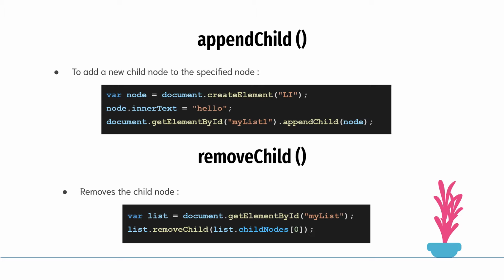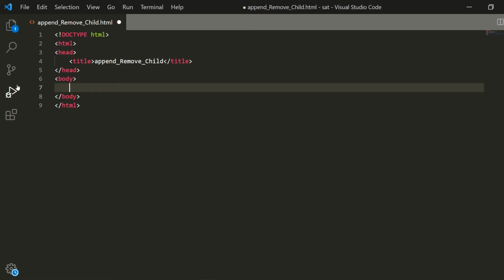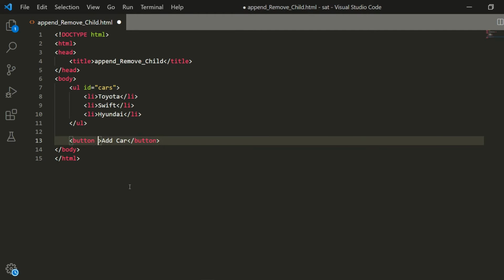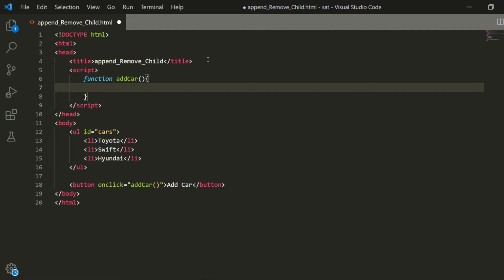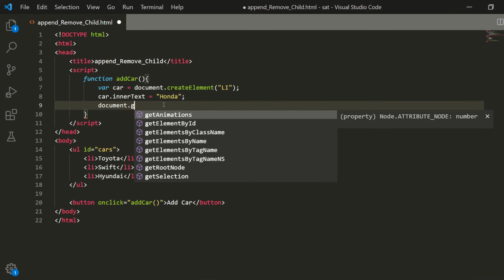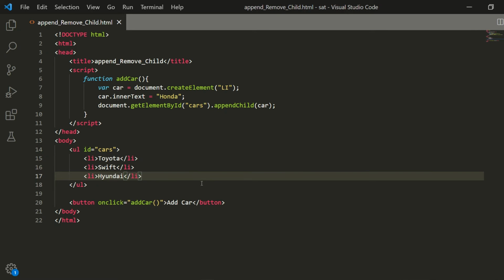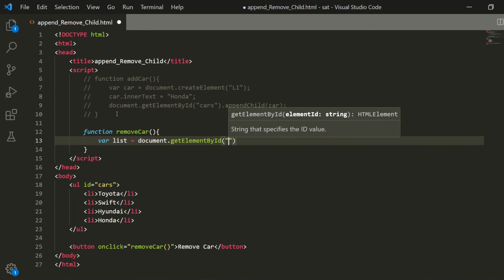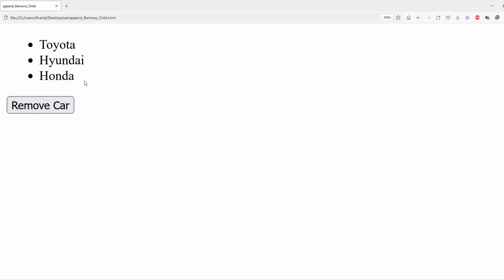append And removeChild methods | Javascript| Frontend